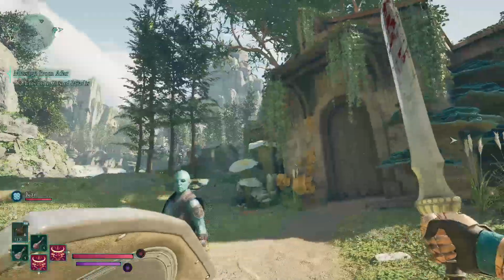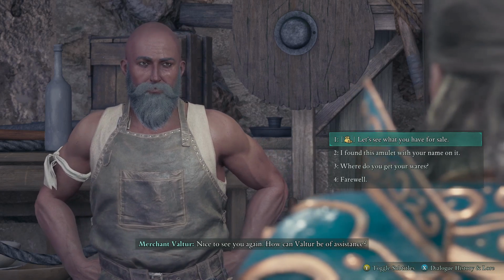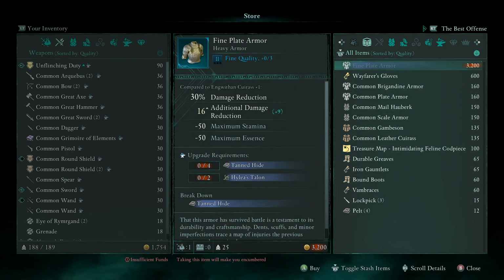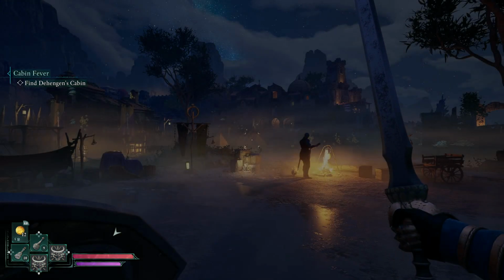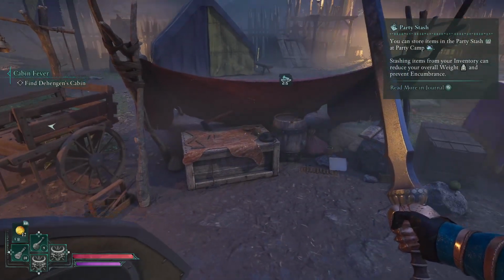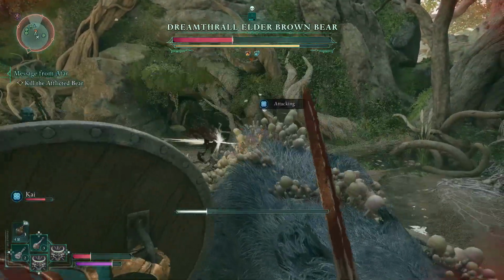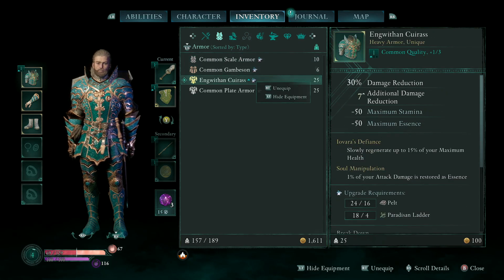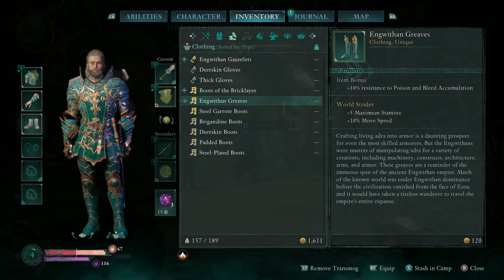Get The Best Start In Avowed, Beginners Guide !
Welcome to the Living Lands, a mysterious island filled with adventure and danger.
Set in the fictional world of Eora that was first introduced to players in the Pillars of Eternity franchise, Avowed is a first-person fantasy action RPG from the award-winning team at Obsidian Entertainment.
The Living Lands is an island where the air hums with ancient magic, the flora seems to move with a mind of its own, and the ground beneath your feet shifts with secrets waiting to be unearthed.